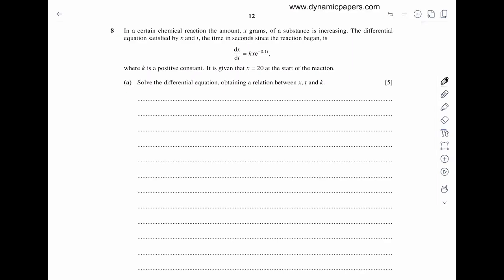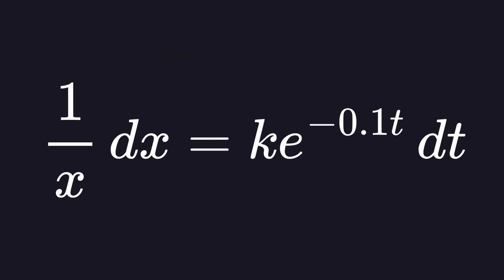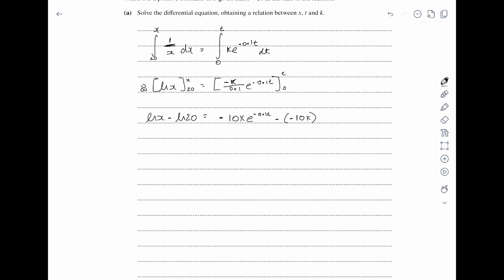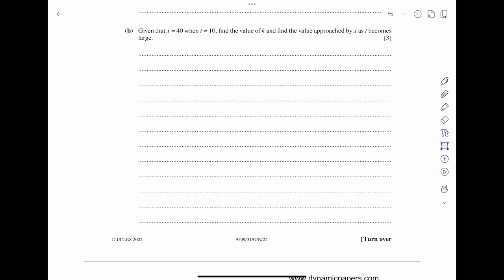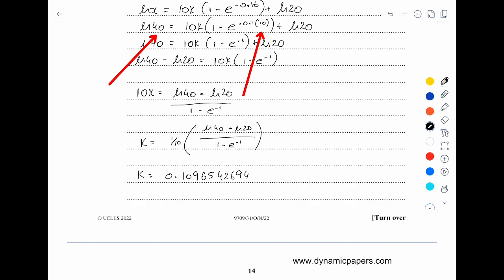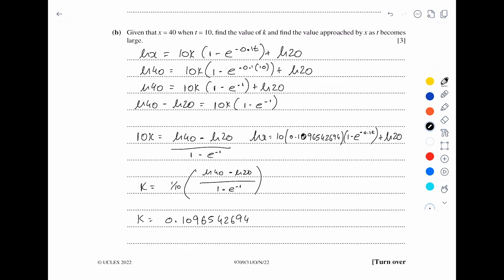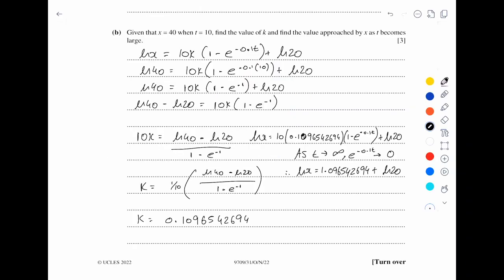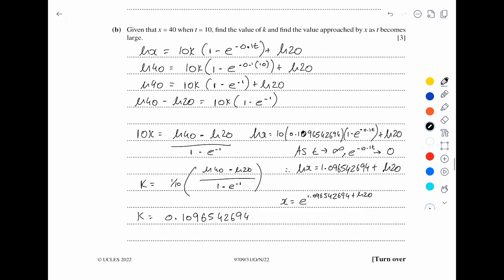This Differential Equation Problem Was A Serious Challenge | A-Level Maths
Here we go through a through explanation of Question 8 of CIE A Levels 9709 OctNov 2022 31.

Cambridge International Examinations, OctNov 2022 Series, Paper 31 Question 8

Based off the examiners report for the OctNov Series, Paper 31 Question 8